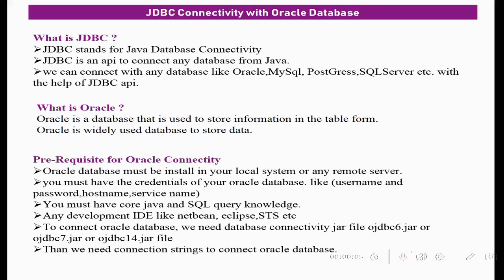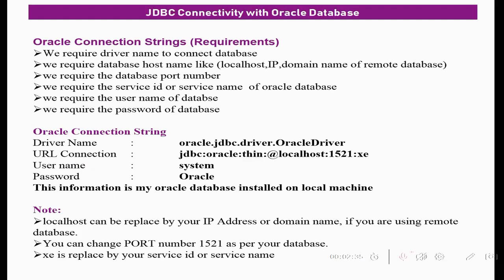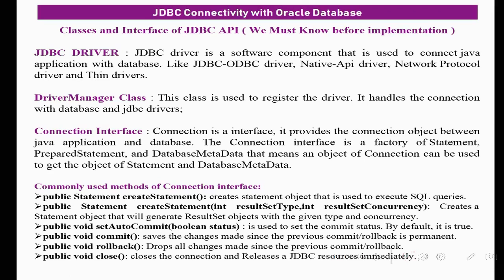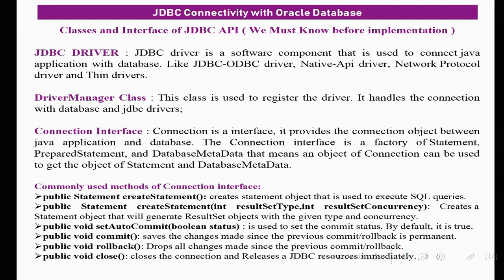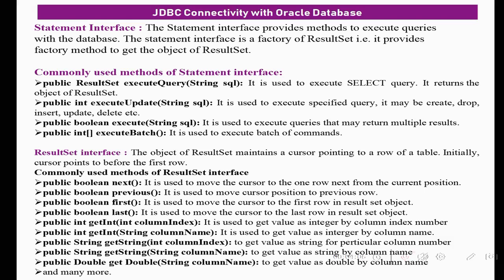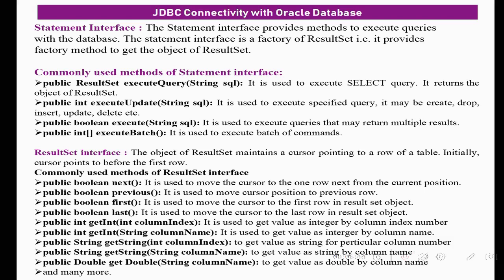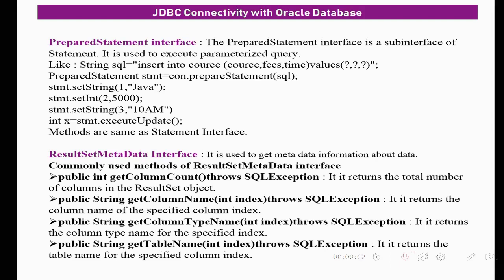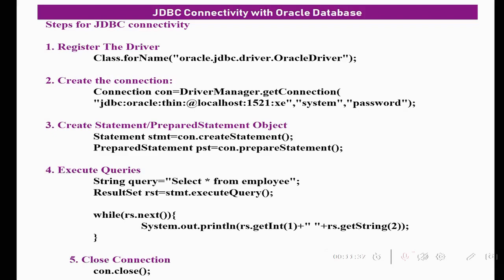JDBC Connectivity with Oracle| Part-1 | Introduction JDBC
Hi All, In this video, we are going to learn the introduction about JDBC connectivity with Oracle database.

MyQueries
What is JDBC?
JDBC for beginners
JDBC tutorial
Java to Oracle Connectivity
How to connect Oracle database with java
How to connect Oracle with java
Oracle with java connectivity
Oracle connectivity with java
CRUD Operation Insert
JDBC with oracle database
JDBC with oracle